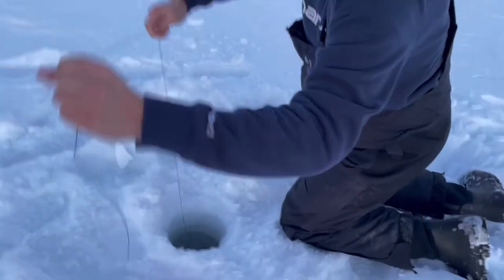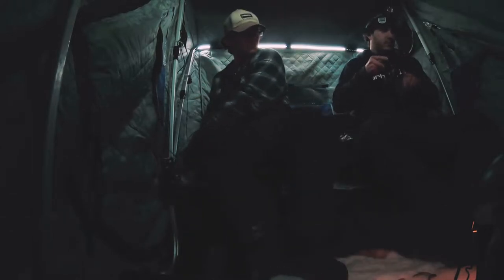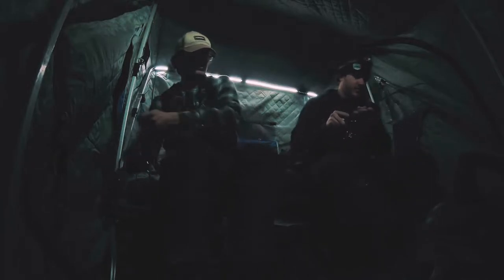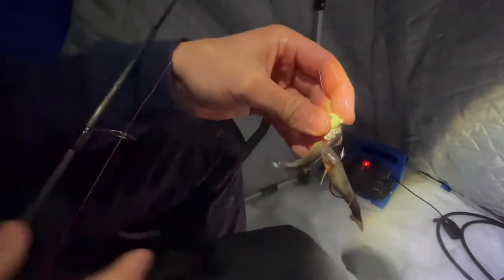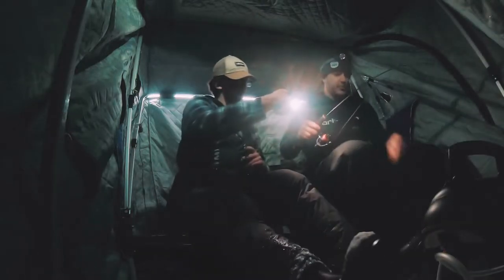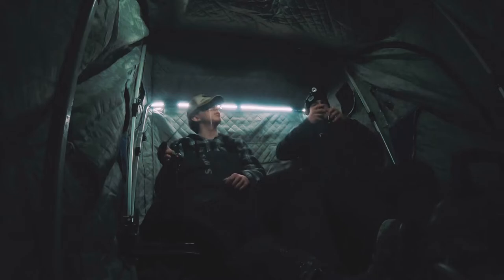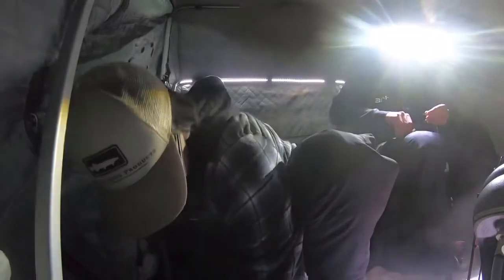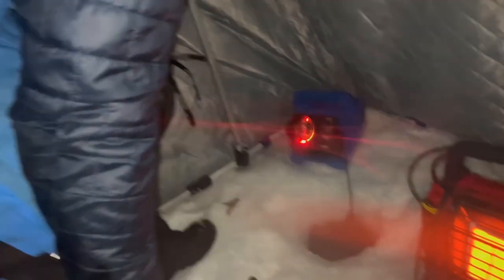How to- Ice Fishing for BURBOT